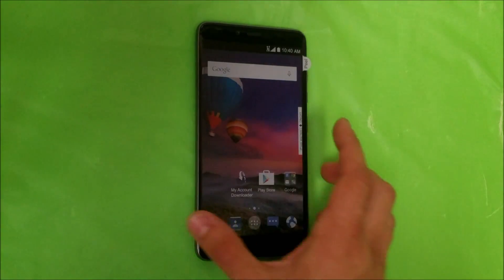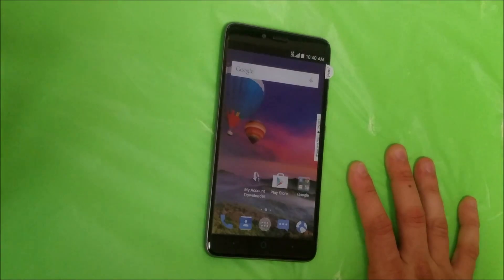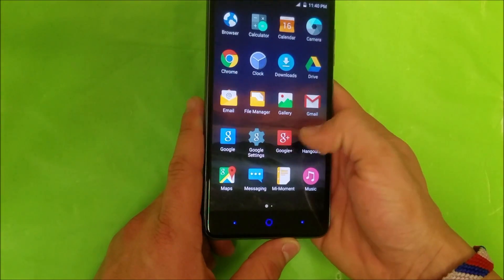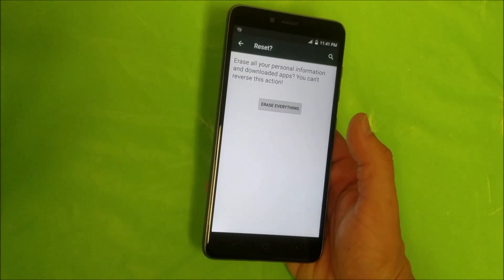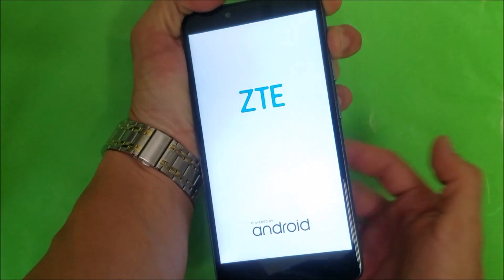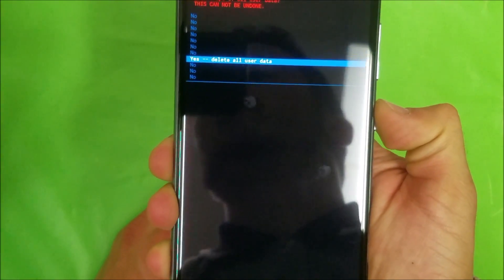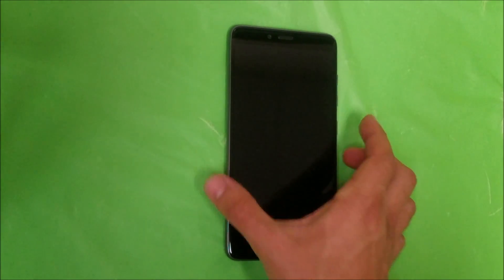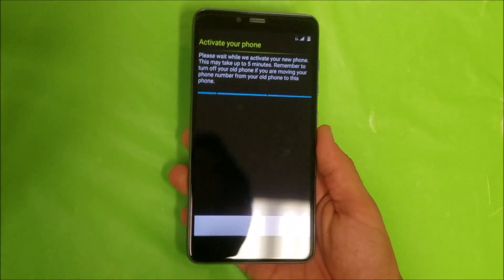How To Reset ZTE Max Duo Z962 - Hard Reset and Soft Reset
This is a video on how to perform both methods of factory reset on a ZTE Max Duo LTE. Soft reset and hard reset

All models -
GSM - Z962BL
CDMA - Z963VL
US Cellular - Z963U
Imperial Max